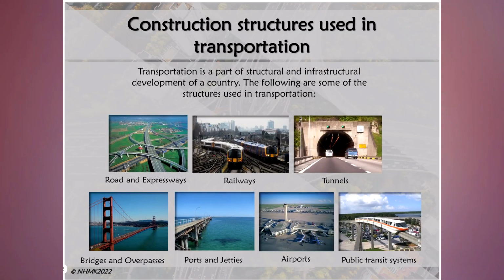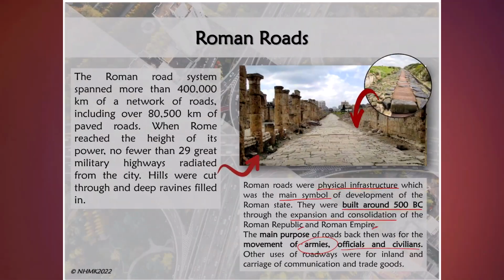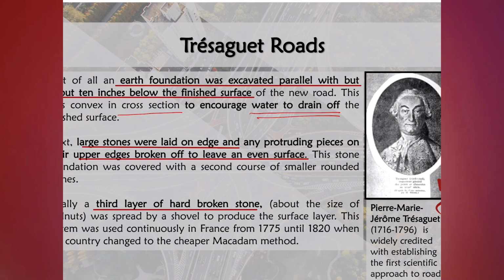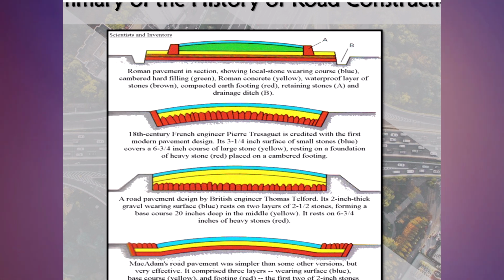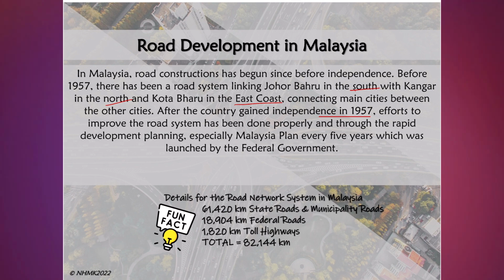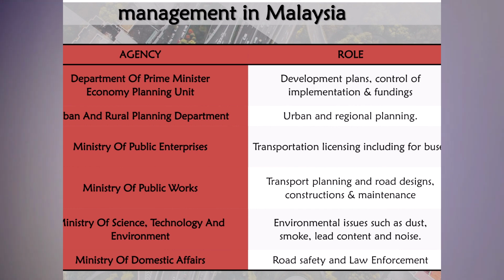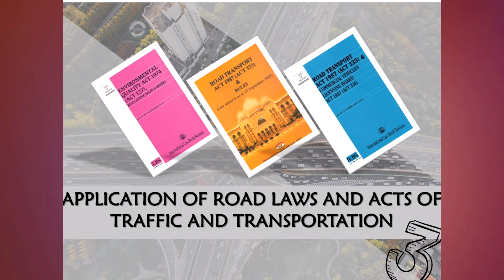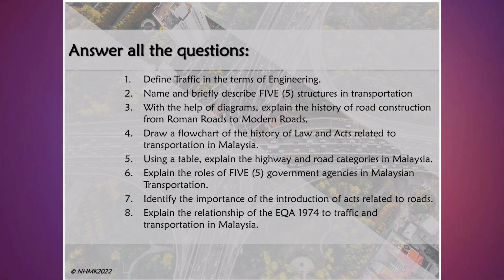Introduction to Highway and Traffic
An overview of Highway and Traffic Engineering in Malaysia.